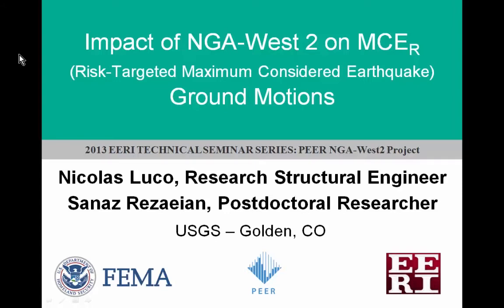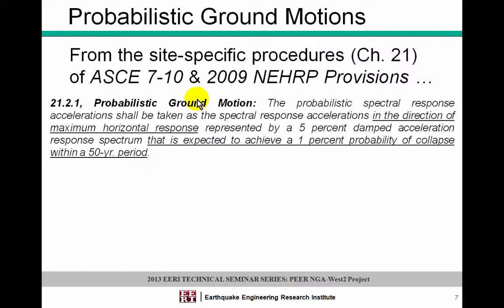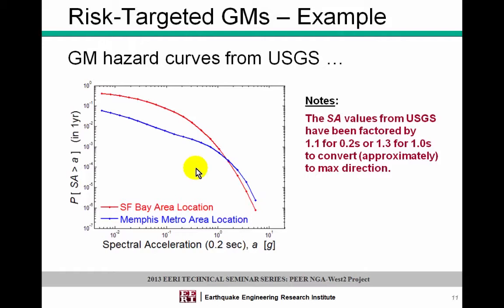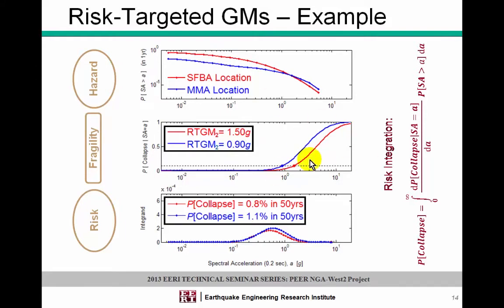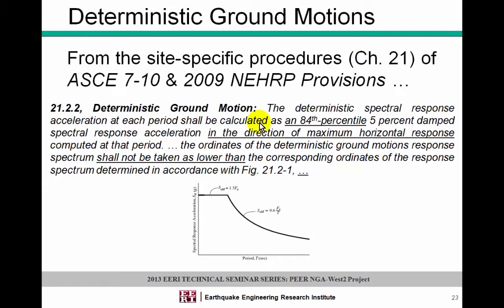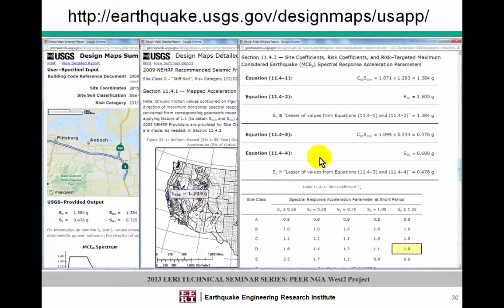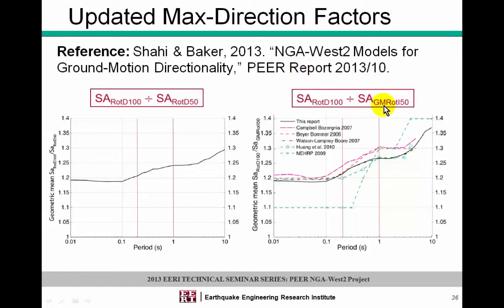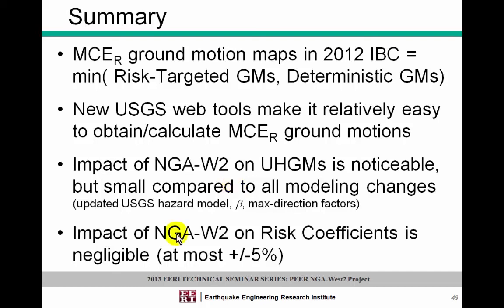4 - NGA West 2 (2013) - Impact of NGA West 2 on MCER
The Earthquake Engineering Research Institute (EERI) is the leading non-profit membership organization that connects multidisciplinary professionals dedicated to advancing earthquake resilience in the United States and globally. Explore the many benefits of an EERI membership
Presenter - Nicolas Luco